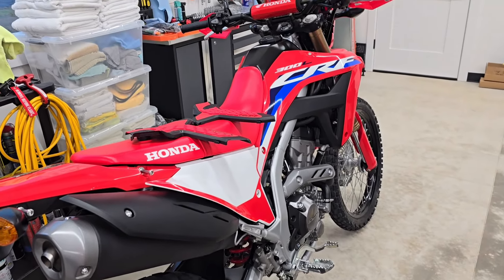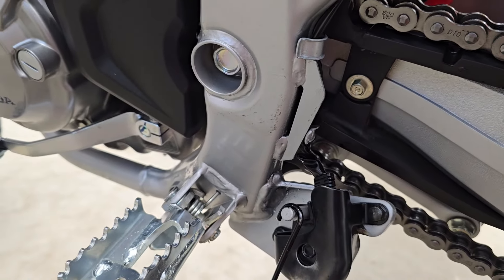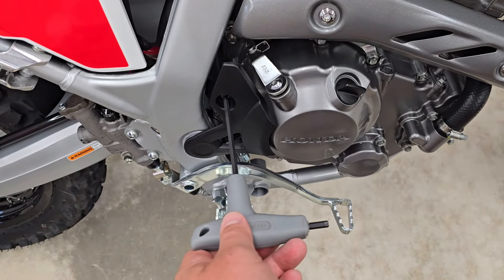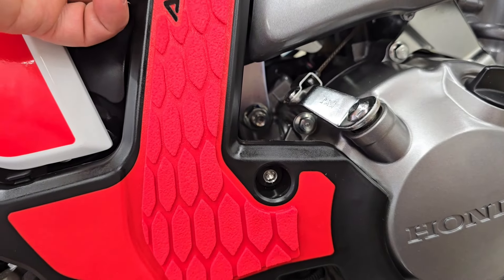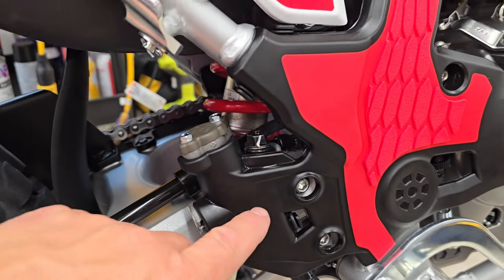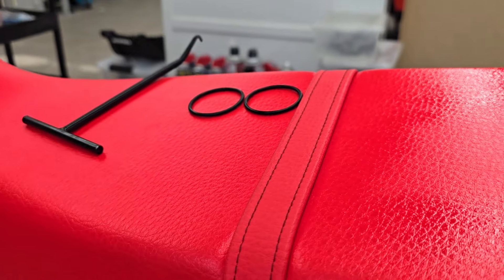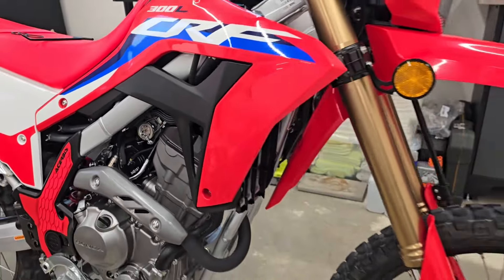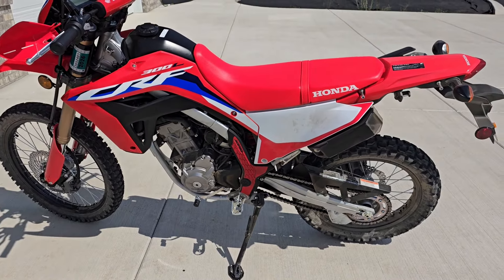Save Your Frame Paint! Ascerbis Frame Guards / CRF 300L / Plus 1 extra benefit!